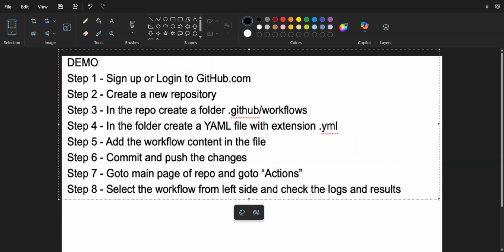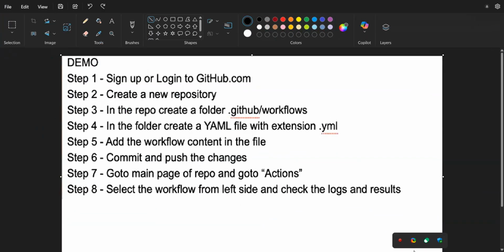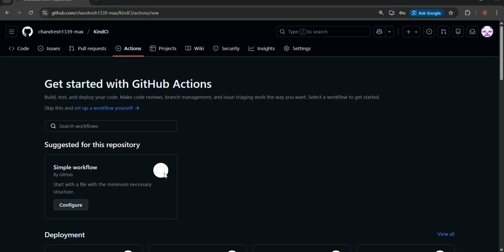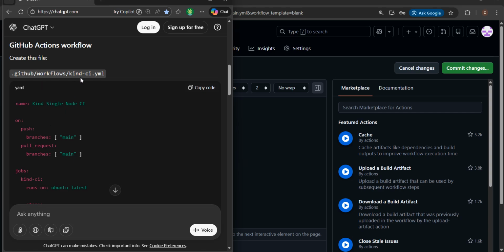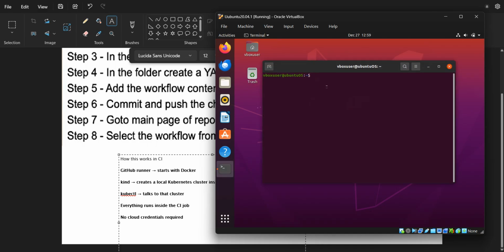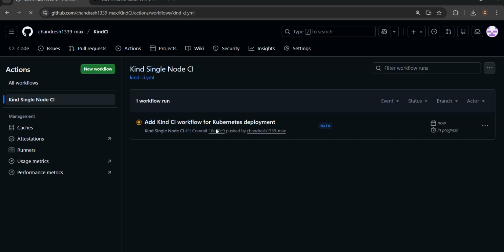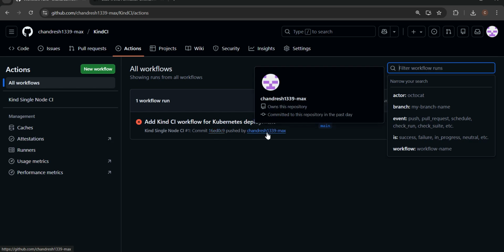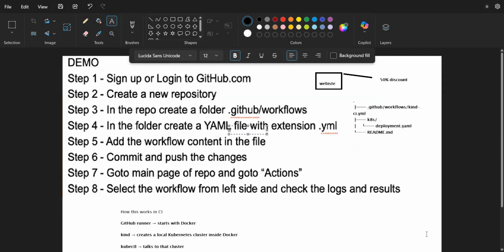The SECRET to Easy CI/CD Pipelines with GitHub Actions and Kind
GitHub Actions - A simple CICD pipeline to perform single node cluster in kind - Day 21
Repository structure (example)
├── .github/
│   └── workflows/
│       └── kind-ci.yml
├── k8s/
│   └── deployment.yaml

GitHub Actions workflow (.github/workflows/kind-ci.yml)
name: Kind Single-Node CI

on:
  push:
    branches: [ "main" ]
  pull_request:

jobs:
  kind-ci:
    runs-on: ubuntu-latest

    steps:
      - name: Checkout repo
        uses: actions/checkout@v4

      - name: Set up Docker
        uses: docker/setup-buildx-action@v3

      - name: Install kubectl
        run: |
          chmod +x kubectl
          sudo mv kubectl /usr/local/bin/

      - name: Install kind
        run: |
          chmod +x kind
          sudo mv kind /usr/local/bin/

      - name: Create kind cluster (single node)
        run: |
          kind create cluster --name ci-cluster

      - name: Verify cluster
        run: |
          kubectl cluster-info

      - name: Deploy application
        run: |
          kubectl apply -f k8s/

      - name: Wait for pods
        run: |
          kubectl wait --for=condition=available deployment --all --timeout=120s

      - name: Get cluster resources
        run: |
          kubectl get pods -A
          kubectl get svc -A

      - name: Delete cluster
        if: always()
        run: |
          kind delete cluster --name ci-cluster

Example Kubernetes deployment (k8s/deployment.yaml)
apiVersion: apps/v1
kind: Deployment
metadata:
  name: hello-nginx
spec:
  replicas: 1
  selector:
    matchLabels:
      app: hello-nginx
  template:
    metadata:
      labels:
        app: hello-nginx
    spec:
      containers:
        - name: nginx
          image: nginx:alpine
          ports:
            - containerPort: 80